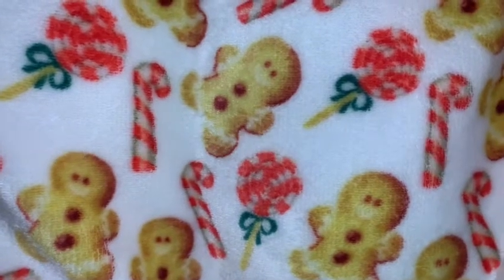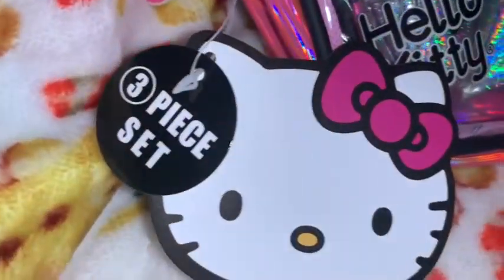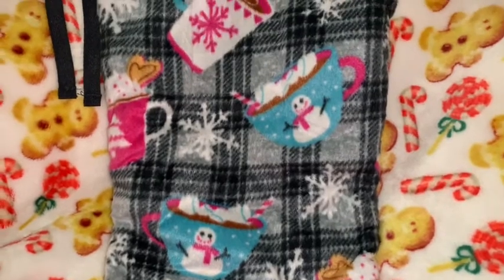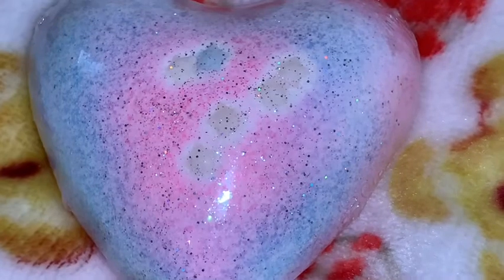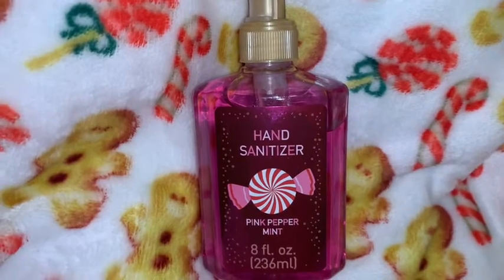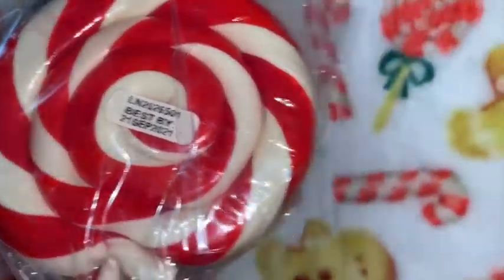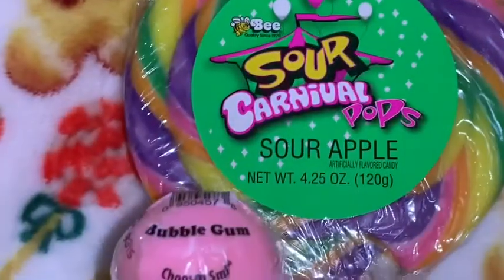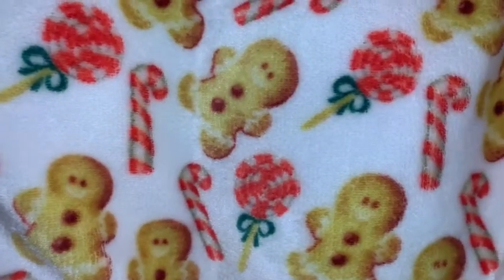What I Got For Christmas 2020 Part #2 ❤️🎁💚